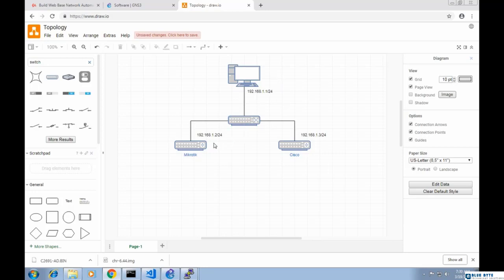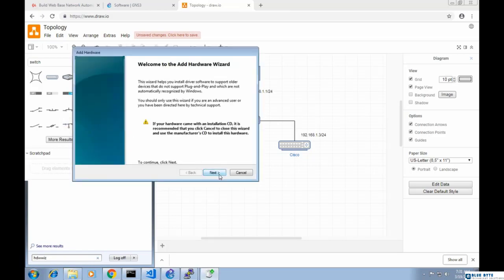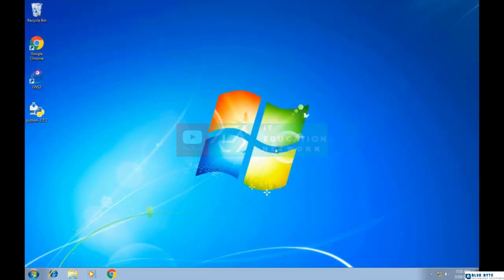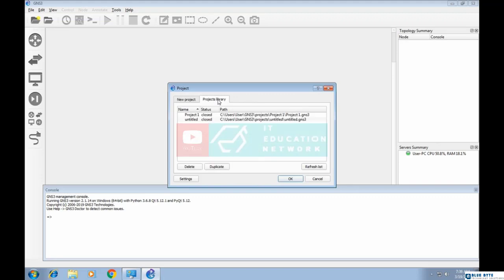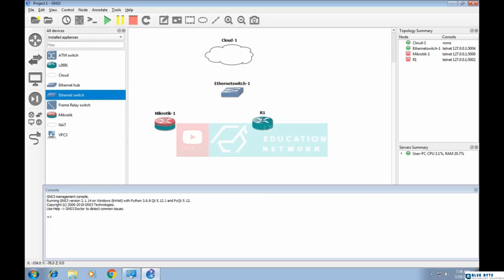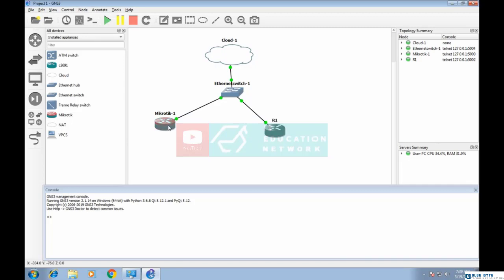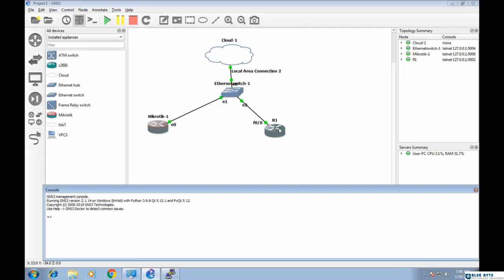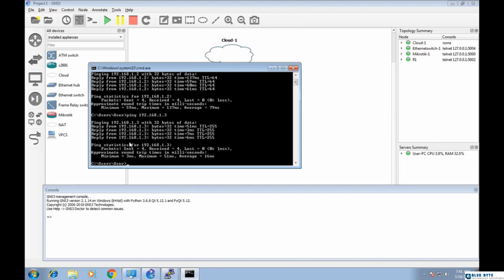Networking Tutorial with Cisco CCNA 200-301 - 133 - Web Base Network - Connecting router to host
Networking Tutorial with Cisco CCNA 200-301 & Python Network Automation.

In this Networking Tutorial with Cisco CCNA course, we are going to learn from the very basic, started by talk about what is computer network, IP Address, Subnetting, Networking Model, and others.

    Network Fundamental
    VLAN & Trunking
    Port Security
    Spanning Tree Protocol (STP)
    Etherchannel
    Static Routing
    Access List
    NAT
    etc.

Requirements